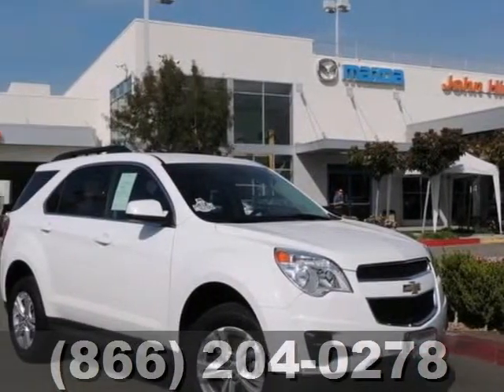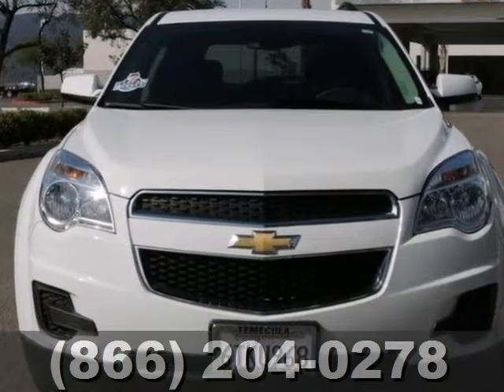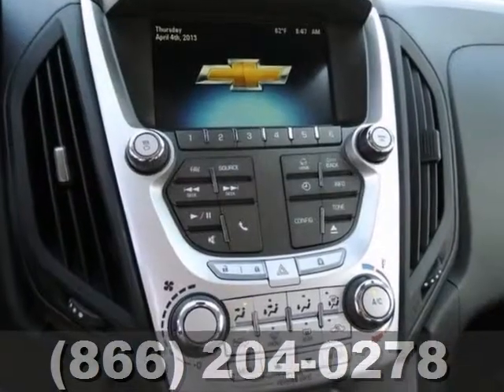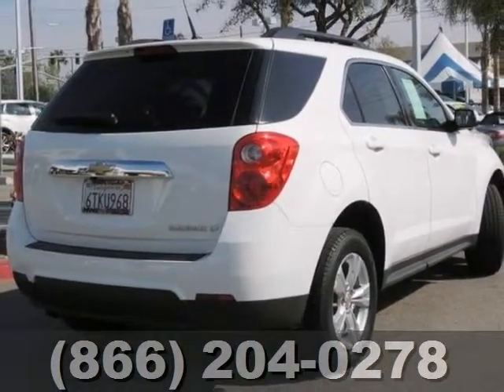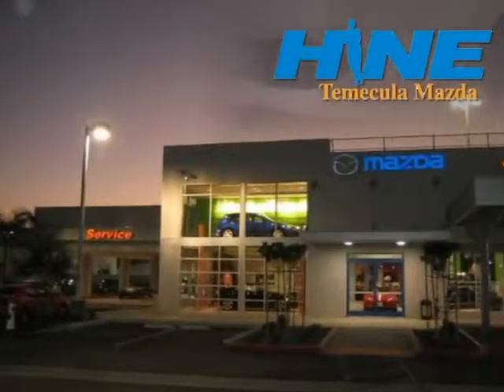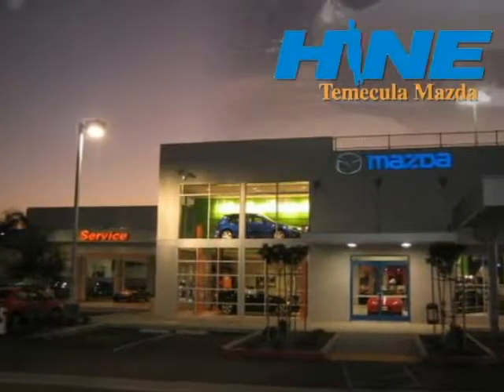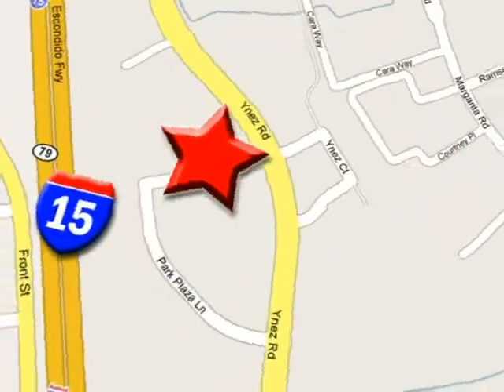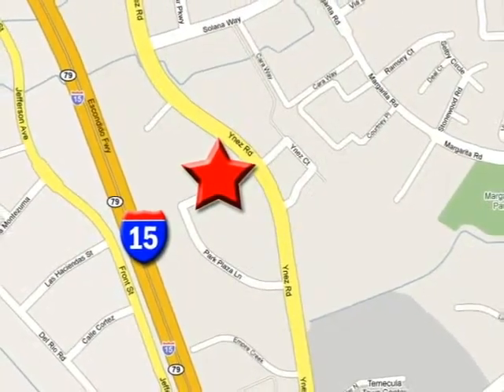2012 Chevrolet Equinox Temecula CA Riverside, CA 8364A SOLD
Year: 2012
Make: Chevrolet
Model: Equinox
Trim: LT
Engine: 2.4L 4-Cylinder SIDI DOHC
Transmission: 6-Speed Automatic with Overdrive
Color: White
Interior: Jet Black
Mileage: 27786
Stock #: 8364A
** 32 MPG-1 OWNER-FLAWLESS IN EVERY WAY-ONLY 27,786 MILES-COMPARE OUR PRICE TO ANYONE AND SAVE BIG-ALL SERVICES HAVE BEEN COMPLETED-STILL UNDER FACTORY WARRANTY ** with 6 Speaker Audio System Feature, Alloy wheels, BACKUP CAMERA, CD player, Deluxe Front Bucket Seats, Dual front side impact airbags, MP3 decoder, Overhead airbag, Power driver seat, Power windows, Radio data system, Remote keyless entry, ROOF RACK, and Spoiler. ALL OUR NEW AND PRE-OWNED VEHICLES COME WITH COMPLIMENTARY NITROGEN THAT IMPROVES FUEL ECONOMY - Thank you for visiting another VALUE CERTIFIED Temecula Mazda online listing. VALUE CERTIFIED listings are exclusive to Temecula Mazda. Our VC vehicles are each hand selected to be only the very best. Every VC vehicle has been thoroughly reconditioned starting with a 150 point inspection and ending with a superior interior and exterior professional detail. All VC vehicles have a piece of mind clean CARFAX and all major services have been completed. Finally, all VC vehicles have been priced well below Kelly Blue Book Retail so you can enjoy the savings right away. Chevrolet has outdone itself with this good-looking 2012 Chevrolet Equinox and at this price, you won't find one in better condition! This Equinox's engine never skips a beat. It's nice being able to slip that key into the ignition and not having to cross your fingers every time. This SUV is nicely equipped with features such as 6 Speaker Audio System Feature, Alloy wheels, BACKUP CAMERA, CD player, Deluxe Front Bucket Seats, Dual front side impact airbags, MP3 decoder, Overhead airbag, Power driver

Address:
42050 DLR Drive